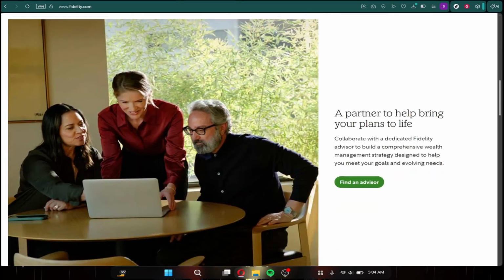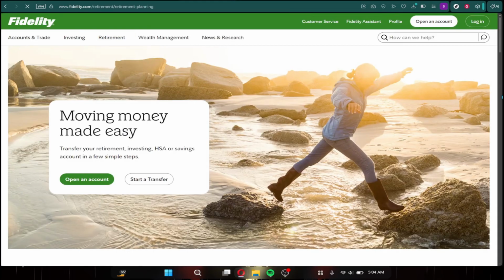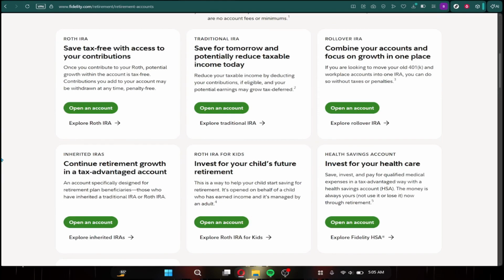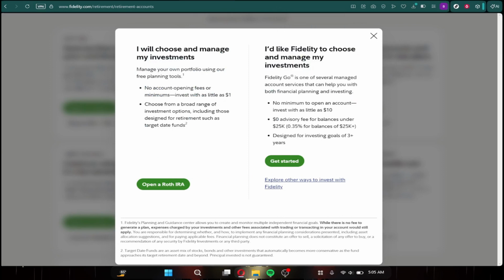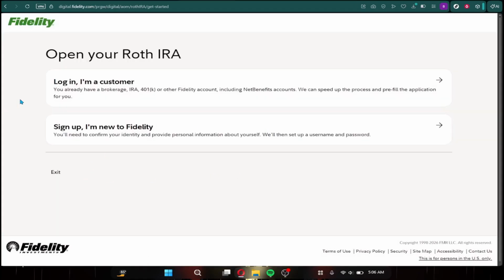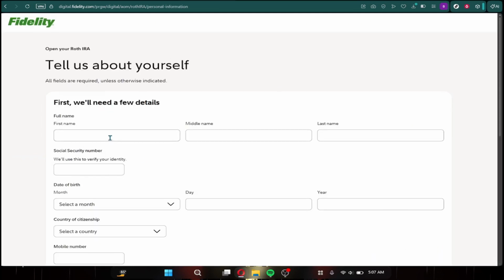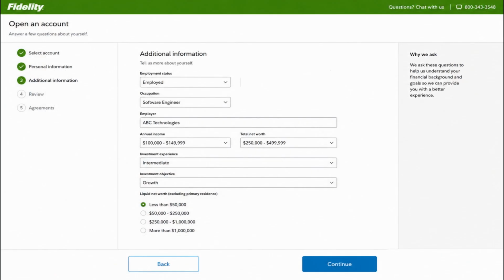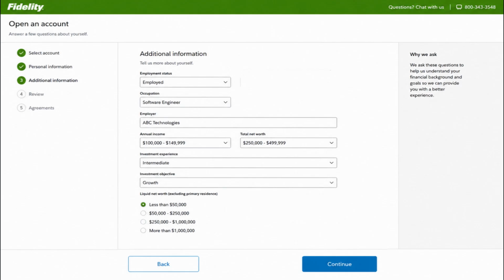How to Open a Fidelity IRA ✅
In this video, you will learn how to open a Fidelity IRA step by step. This beginner-friendly guide explains how to create an IRA account, choose between Roth or Traditional IRA, complete the application process, fund your account, and start investing for retirement.